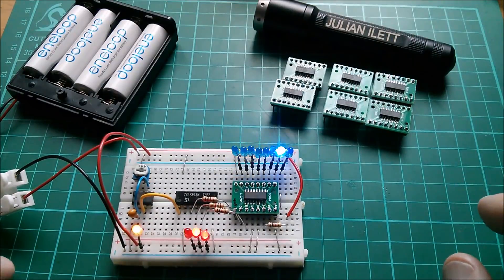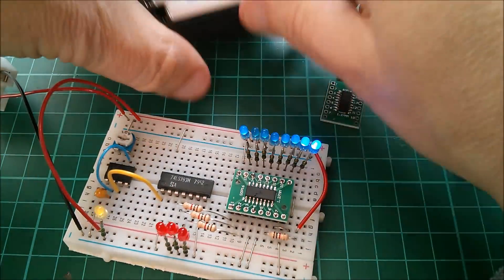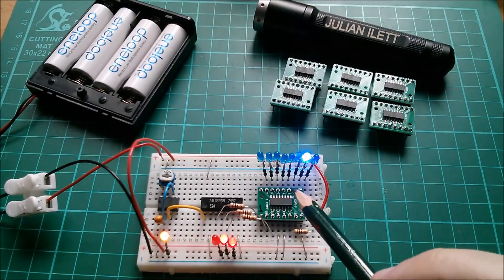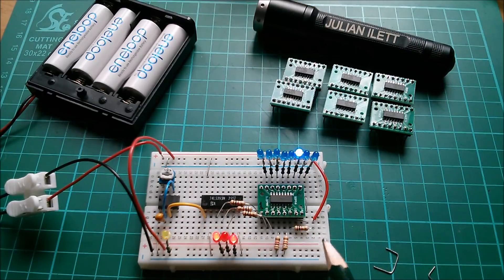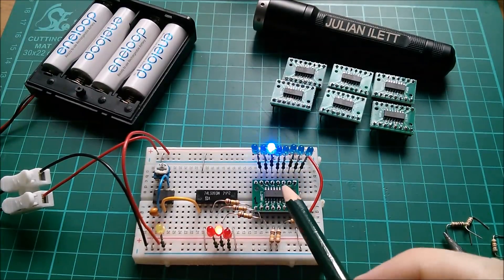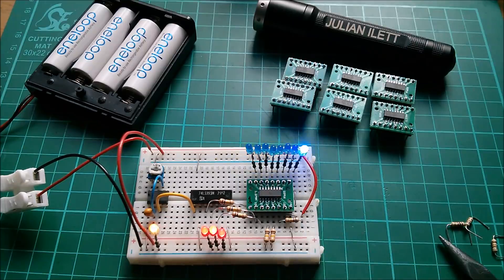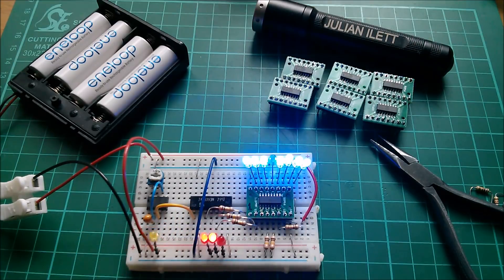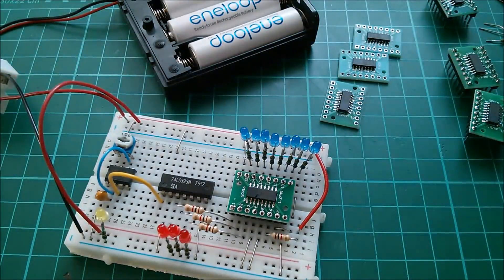Free Energy? - CMOS Microchip Works with No Vdd and No Gnd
Clickbait title, sorry (but only the 'free-energy' lunatics will fall for it).
After connecting a 74HCT138 CMOS decoder chip the wrong way round, I was surprised to see that it had apparently suffered no damage. But is that the full story?

EEVblog #831 - Power A Micro With No Power Pin!